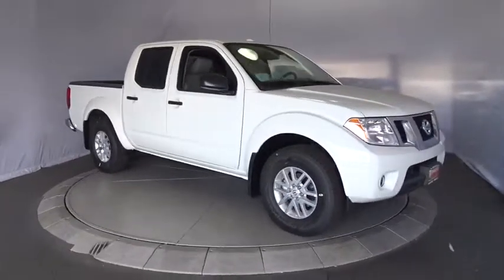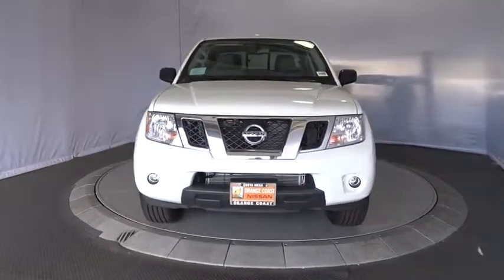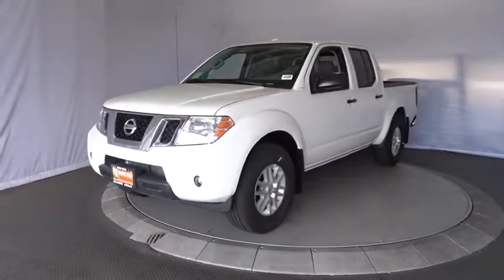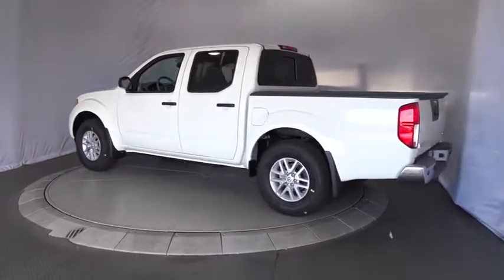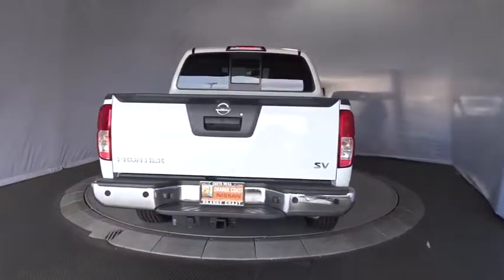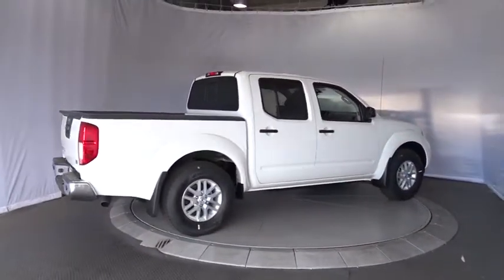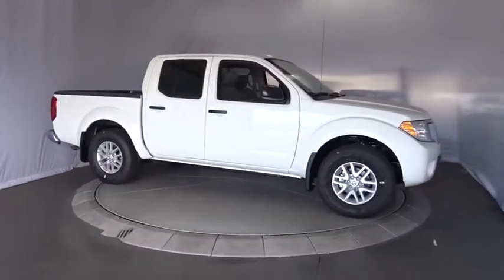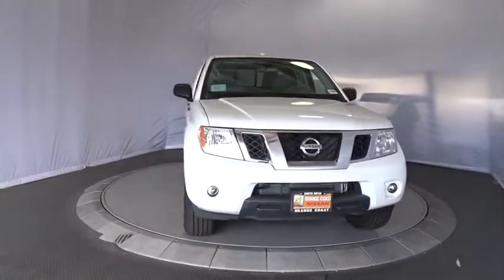2017 Nissan Frontier Costa Mesa, Huntington Beach, Irvine, San Clamente, Anaheim, CA FR72002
2017 Nissan Frontier SV V6 - Stock#: FR72002 - VIN#: 1N6AD0ER9HN768135